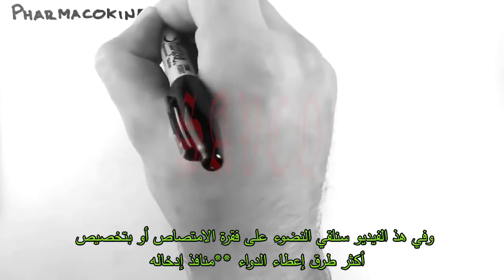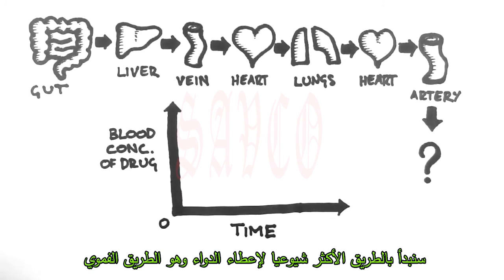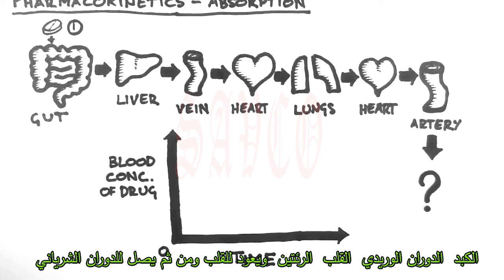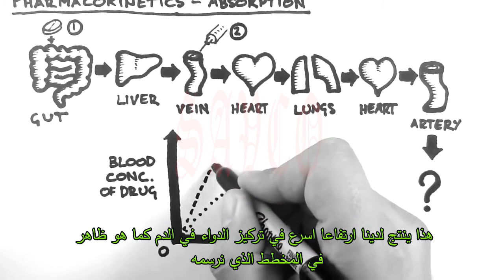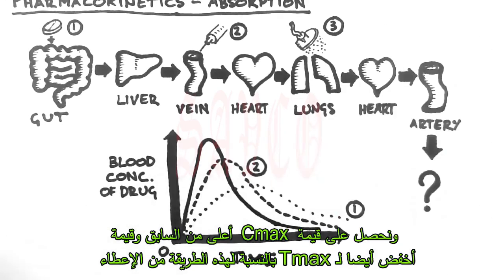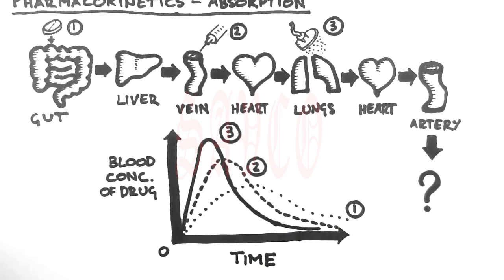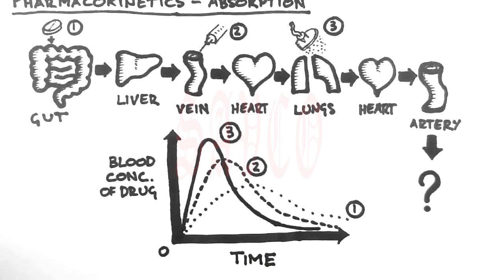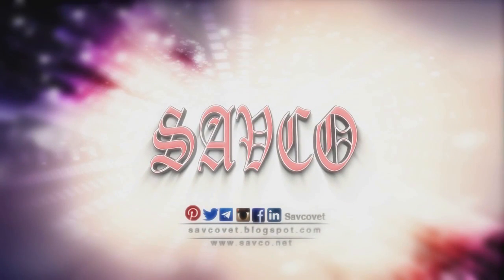سلسلة ( شرح الحركية الدوائية ) 2- 5 - منشورات سافكو التعليمية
سلسلة تعليمية للتعريف عن ماهية الحركية الدوائية من 5 أجزاء

فقرة الامتصاص - طرق إعطاء الدواء